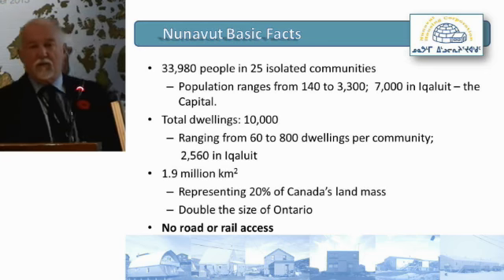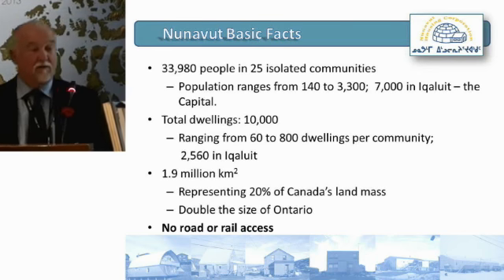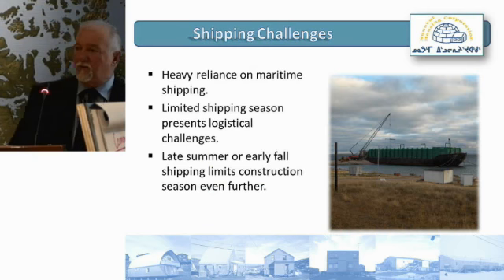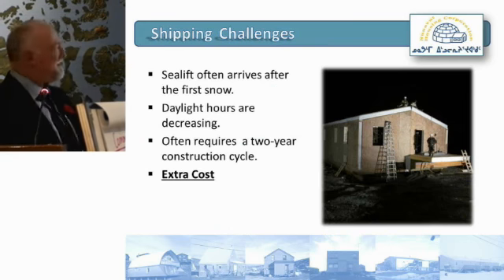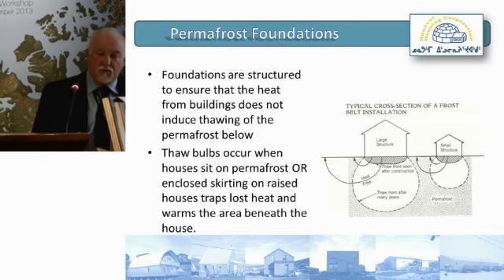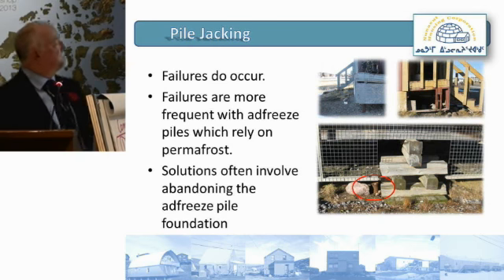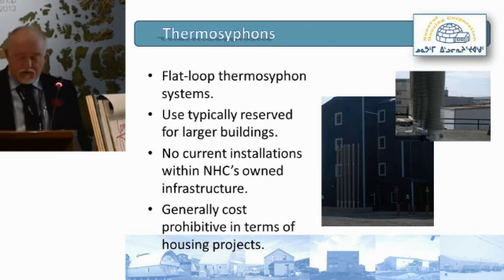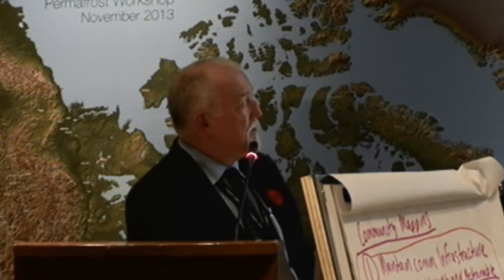23 - Building infrastructure in Nunavut - John Watson